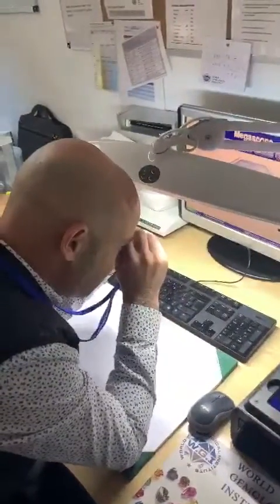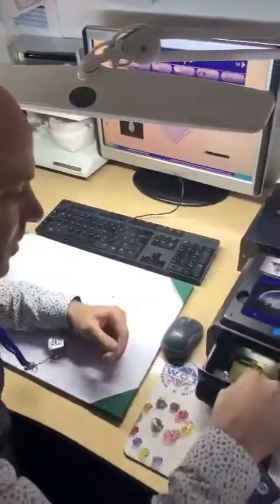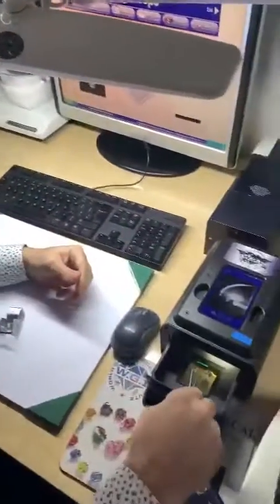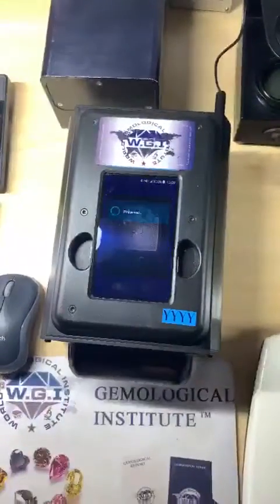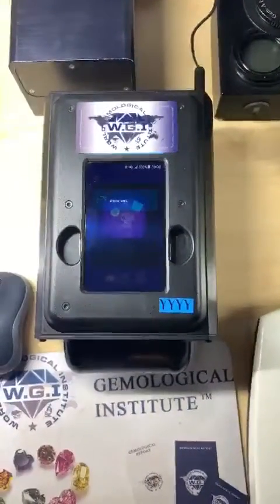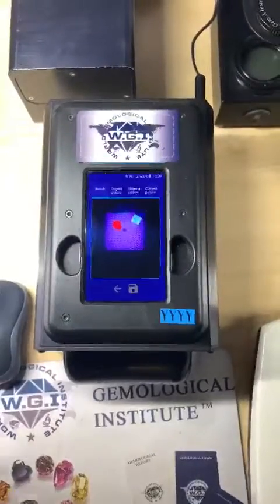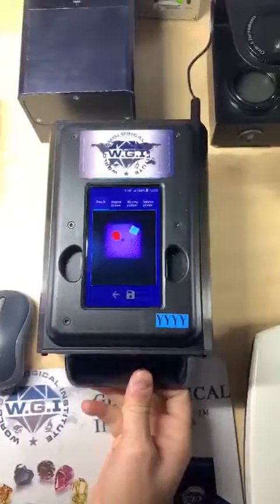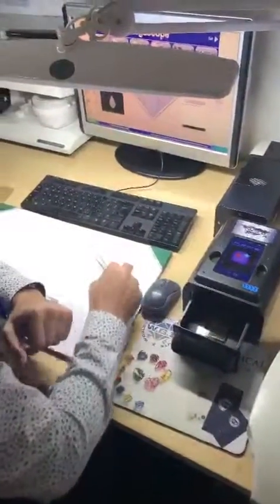Testing diamonds natural vs. synthetic at WGI - World Gemological Institute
World Gemological Institute